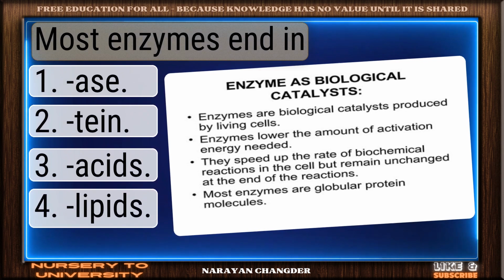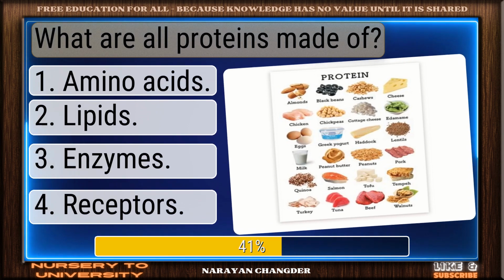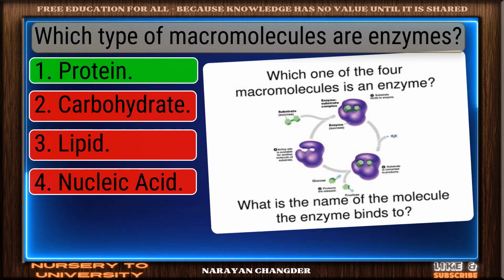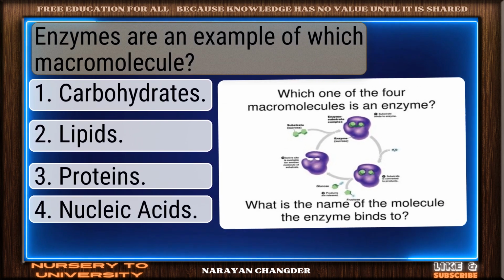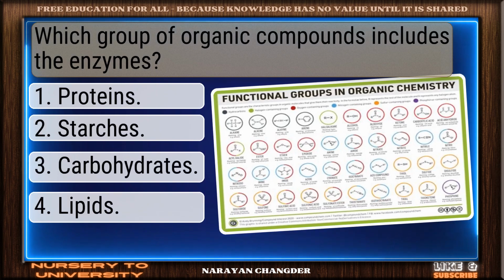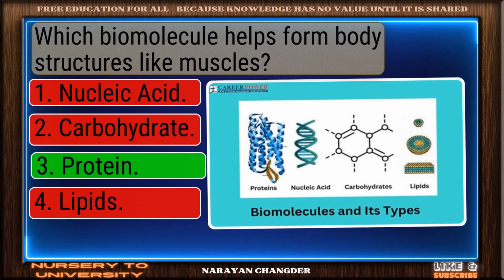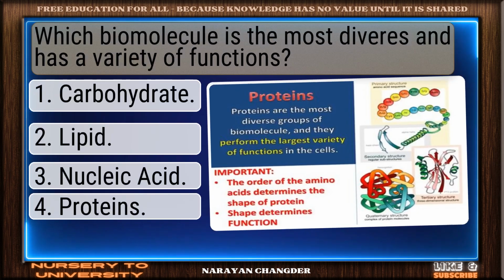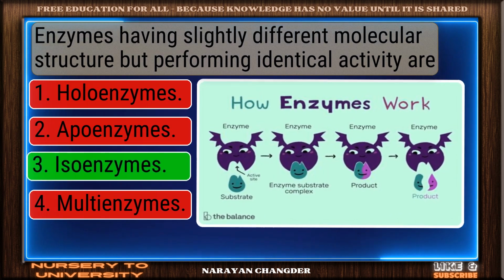BIOMOLECULE AND ENZYMES